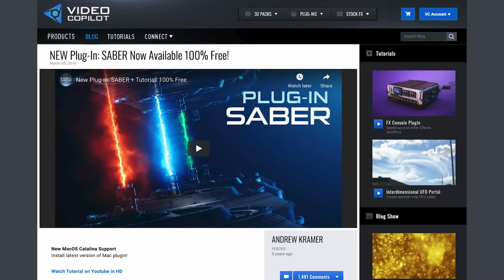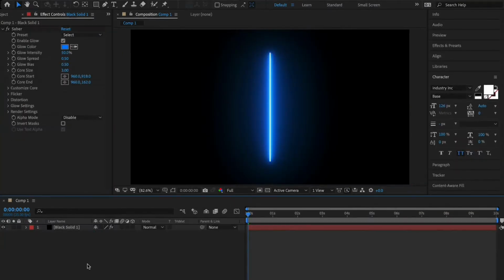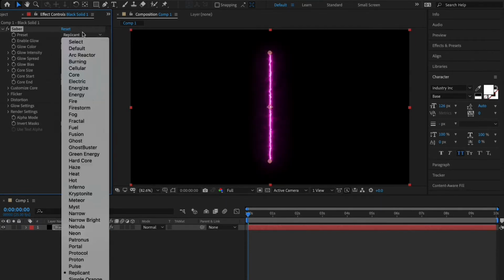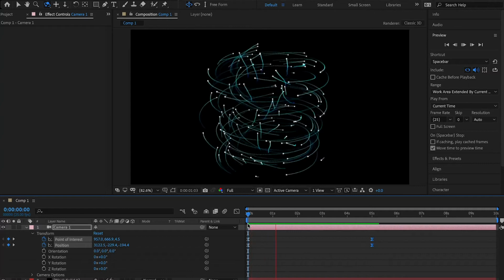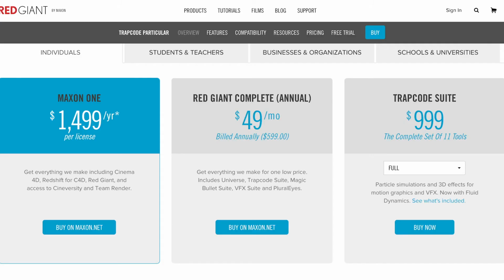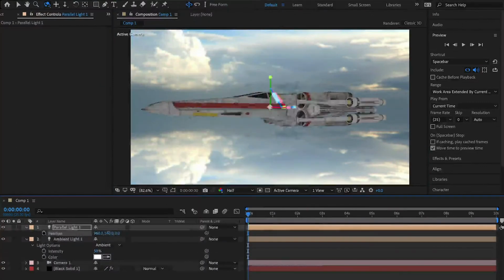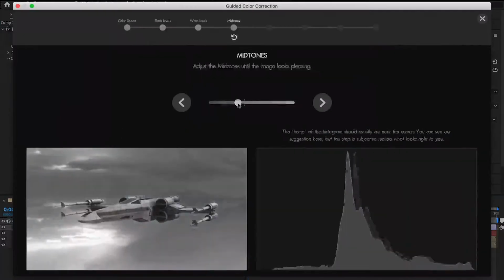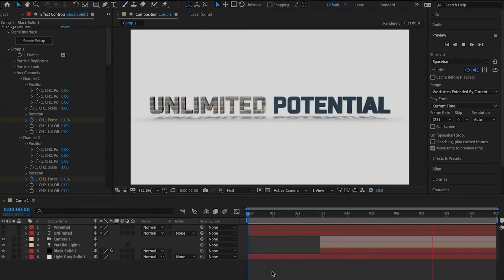Best Plugins For After Effects 2020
In this video, I share my top 3 favorite Adobe After Effects plugins. These are the best plugins that every after effects user needs on their computer.

It doesn't matter if you are a motions graphics designer, a YouTuber, or a vfx artist, these set of tools will add extra spice to your videos and help you stand out as a creator.